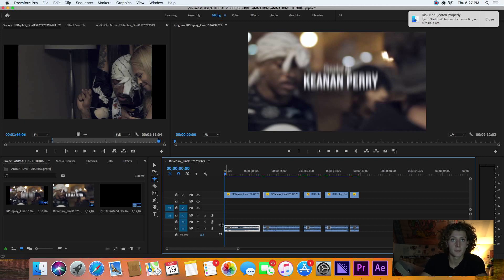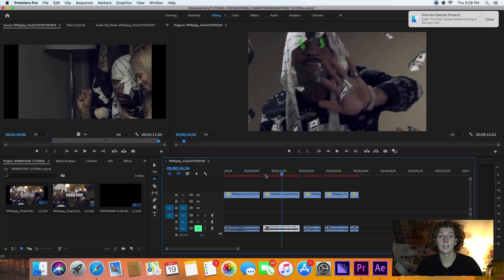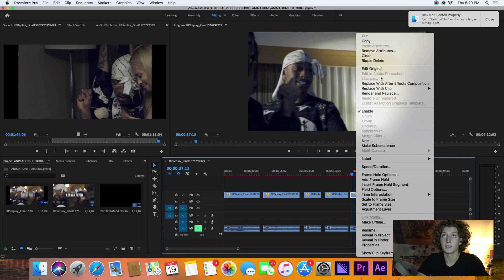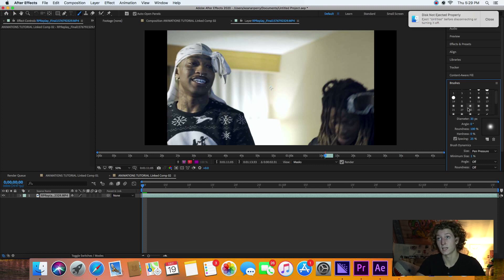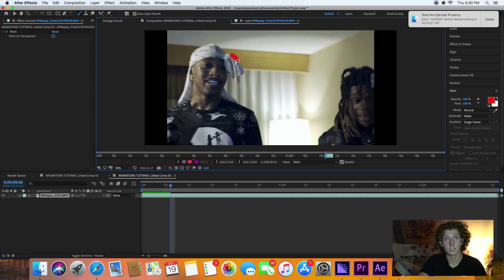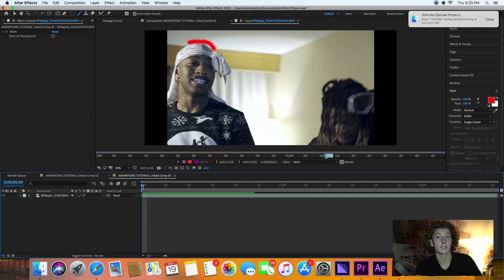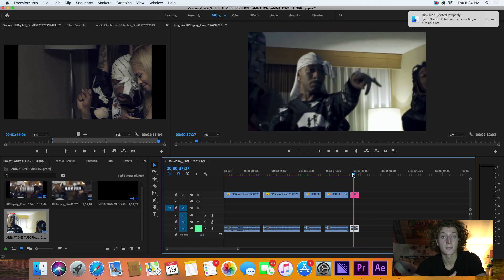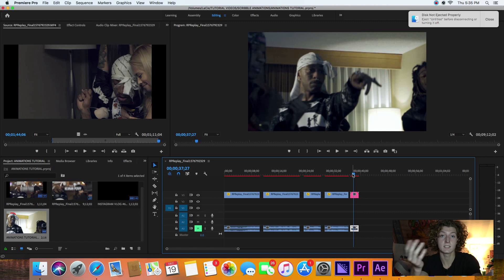How To Create SCRIBBLE Animation Effect - PREMIERE PRO & AFTER AFFECTS 2020 (Lil Tracy)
In this video I will explain how to create the scribble animation with Adobe Premiere Pro and After Affects 2020! The music video is Lil Tracy - Filet Mignon.

Follow me @keanan_perry on instagram!